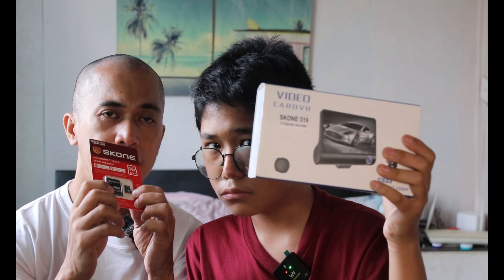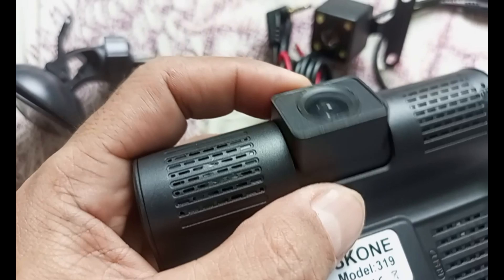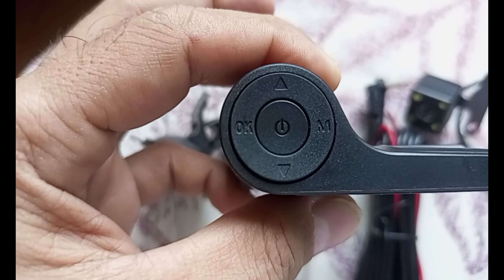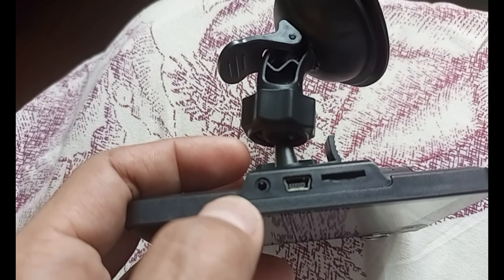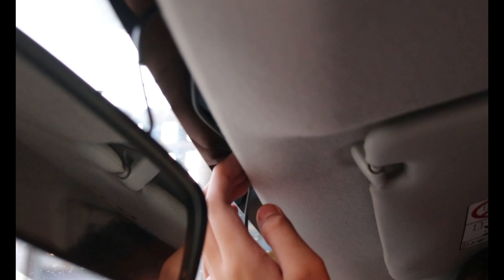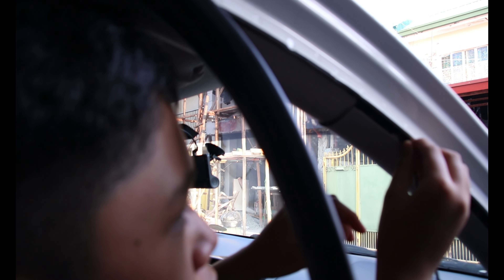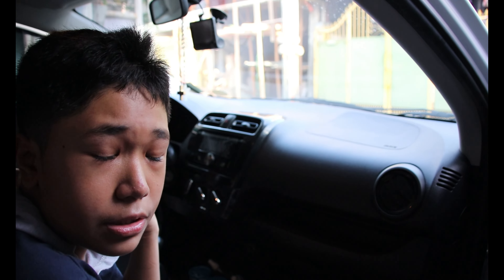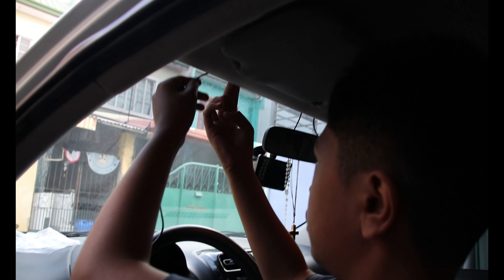Dash Cam sa Mirage G4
Dash Cam sa Mirage G4 2020

4 1296P Three Lens Car DVR HD Dash Cam Camera Camcorder Logger Night Vision /
G-sensor / Motion Detection / Loop Recording(Black) With Free 16gb Micro SD Card

Mirage G4 2019